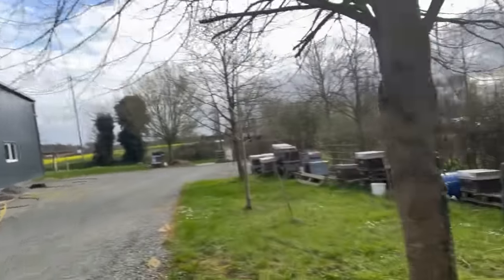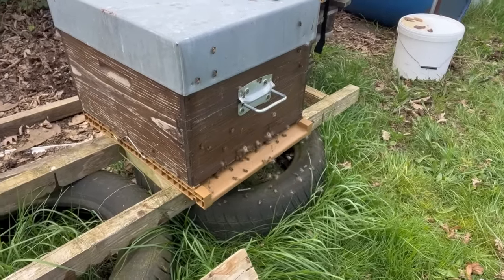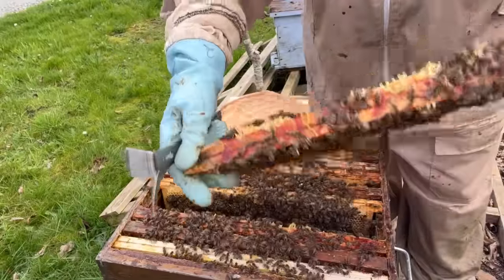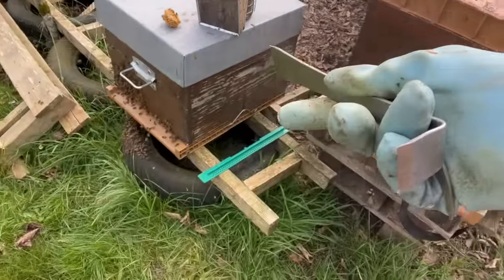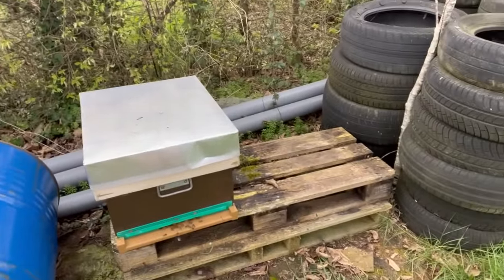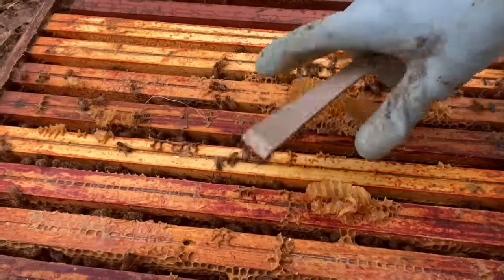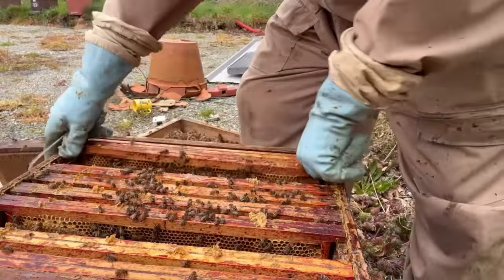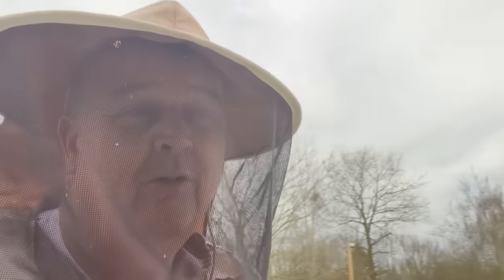Nectar Alert! OMG Here we Go!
Today i got in to some of the colonies at home. The flow has as usual, started really early and its good news and bad news. Good news were getting some feed in to the colonies, bad news is its just way too much! see the video to find out why!
Richard